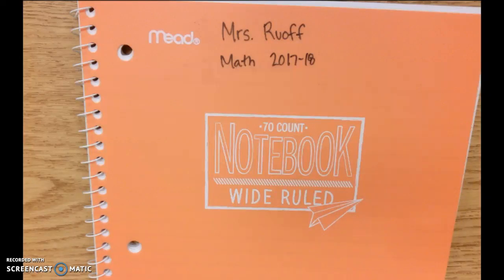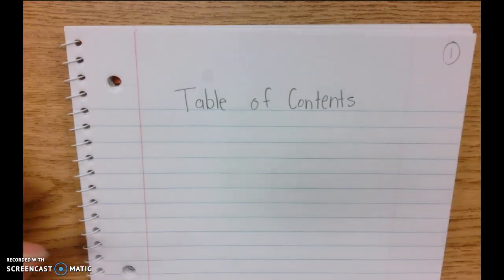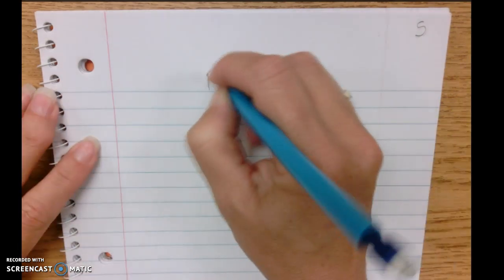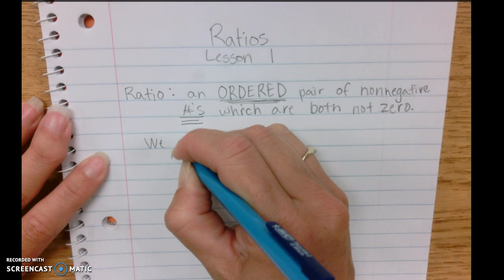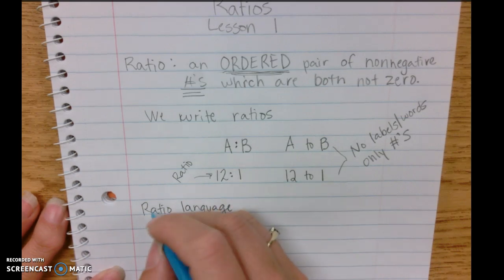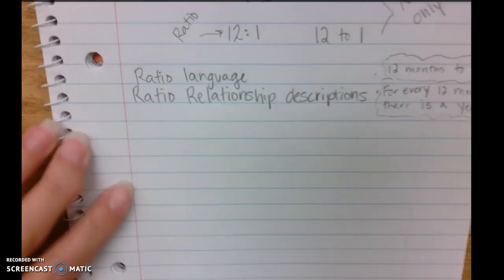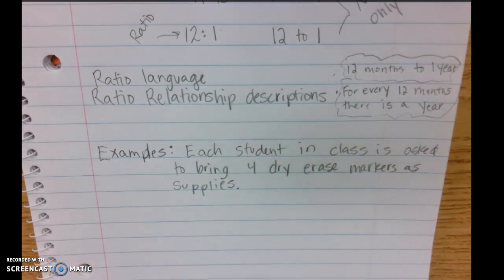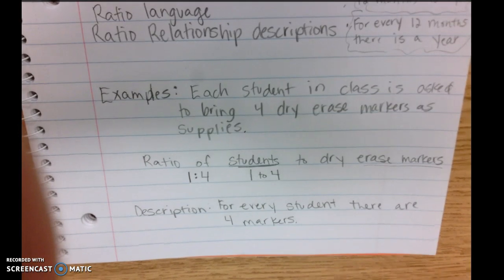Math Notebook/Ratio Lesson 1